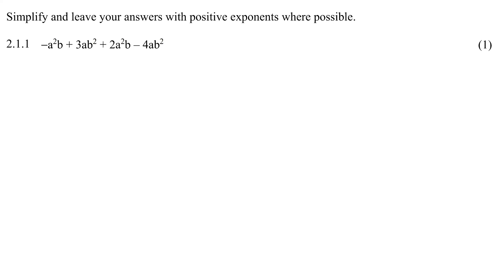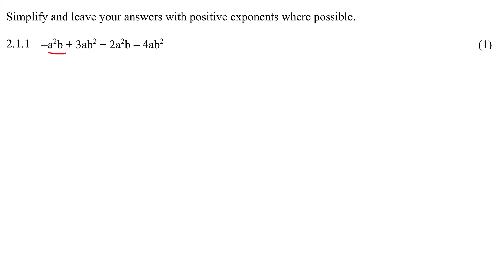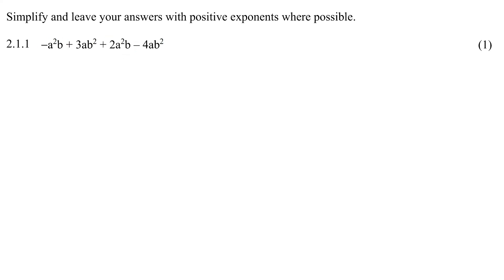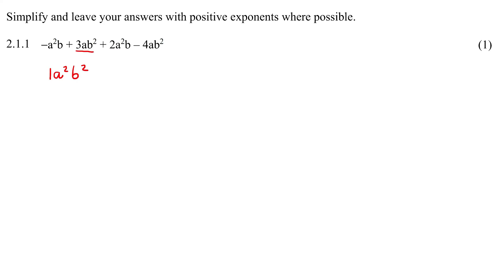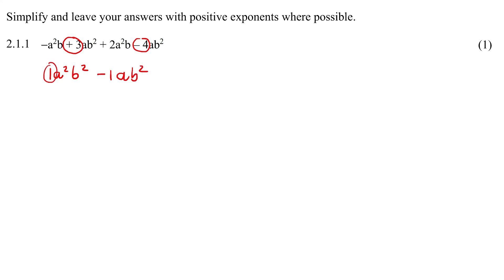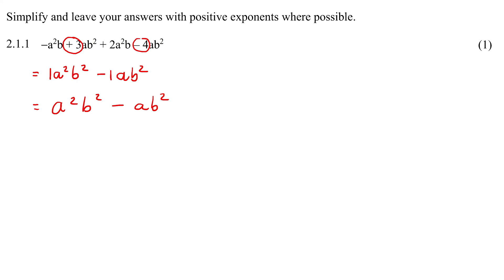Add subtract like terms | Gr 9 Exam